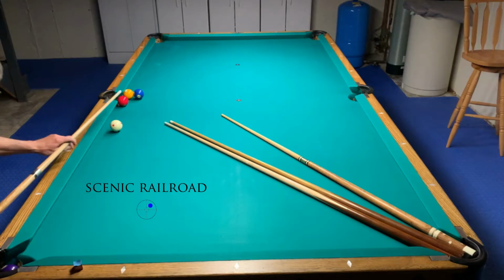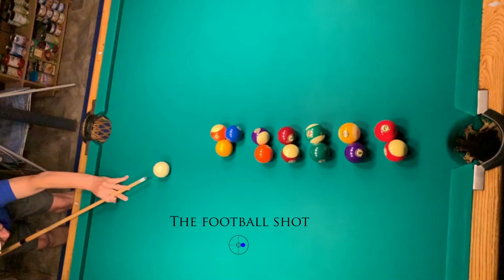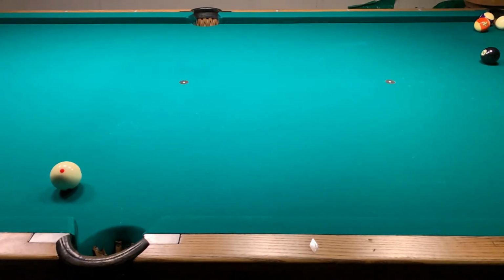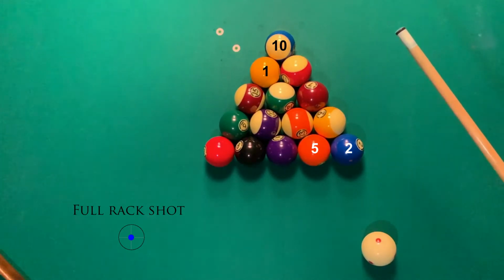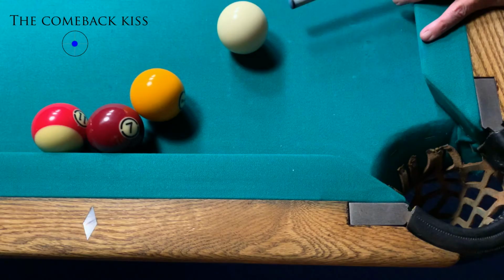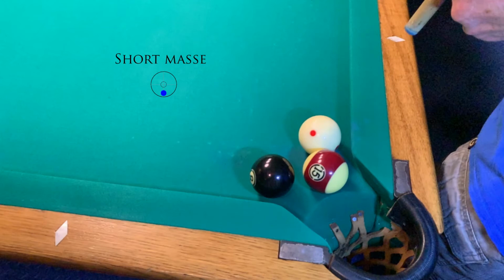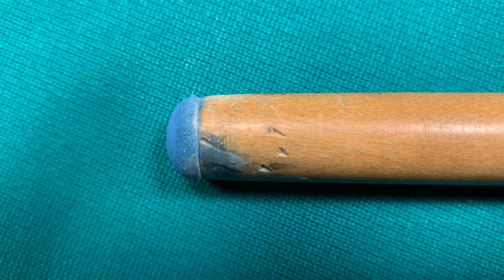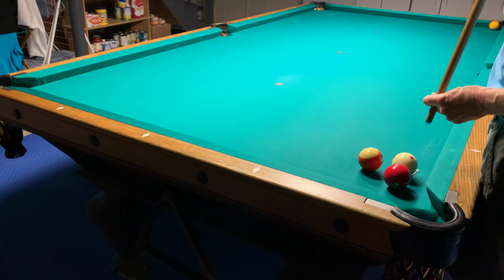Exploring Trick Shots #4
Hi I am Will Maynard and this a series on Exploring Trick Shots. This time I'll take on 9 shots listed below plus several variations. Trick shots in this video are for instructive and entertainment purposes and some shot names and techniques used in this video are from the following reference.

Reference:

Byrne, R. (1982) Treasury of Trick Shots in Pool and Billiards, Orlando, Florida: Harcourt, Jovanovich.
'Scenic Railroad' (Byrne, 1982: 12) - 0:20
'Hippie Jimmy’s amazing push' (Byrne, 1982: 139) - 0:49
'Football Shot' (Byrne, 1982: 10) - 1:43
'4 Rail Reverse Bank' - 2:27
'Full Rack Shot' (Byrne, 1982: 145) - 4:24
'Comeback Kiss' (Byrne, 1982: 138) - 6:09
'Resistance Draw' (Byrne, 1982: 140) - 6:31
'Short masse' (Byrne, 1982: 11) - 7:02
'Long rail masse' (Byrne, 1982: 11) - 9:52
Outtakes - 10:37

Koehler, J. (1989) The Science of Pocket Billiards , Marinette, WI: Sportology Publications, 2nd ed.